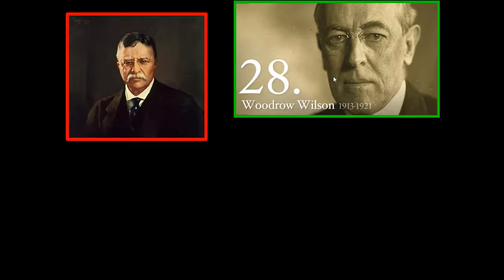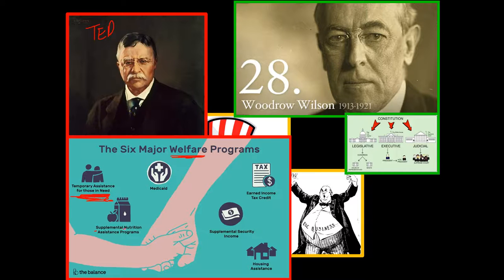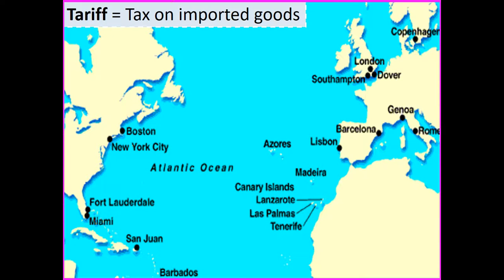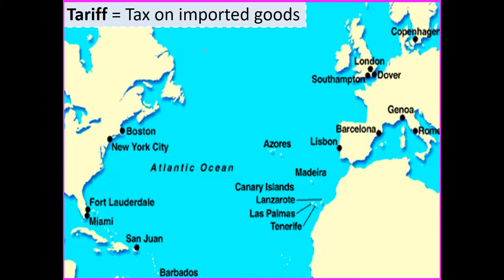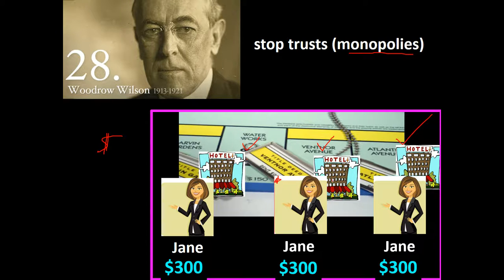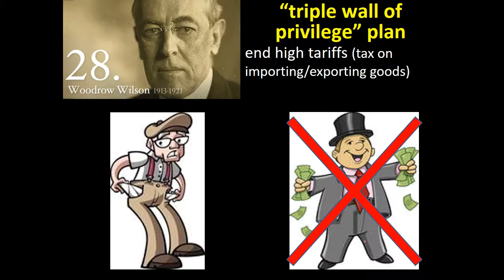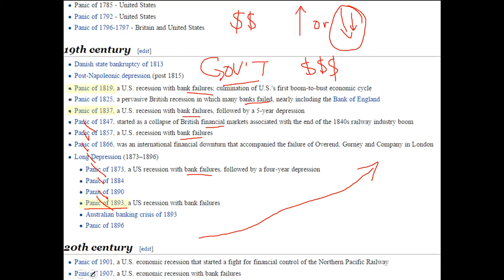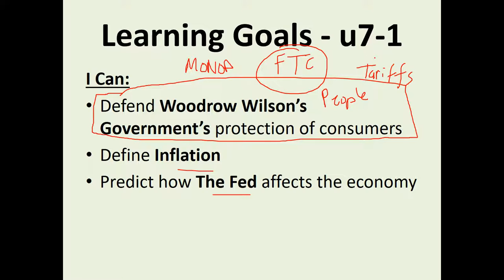u7-1: Economics - SocialStudiesGames.net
15:00 part 2 (day 21)

SocialStudiesGames.net